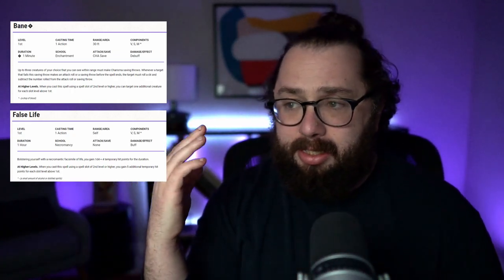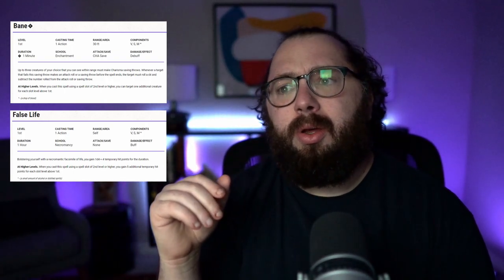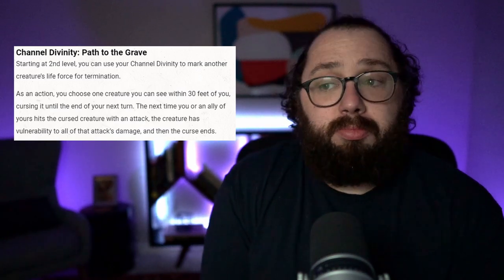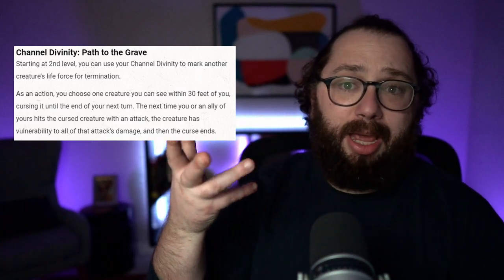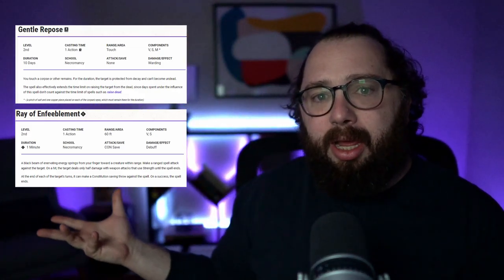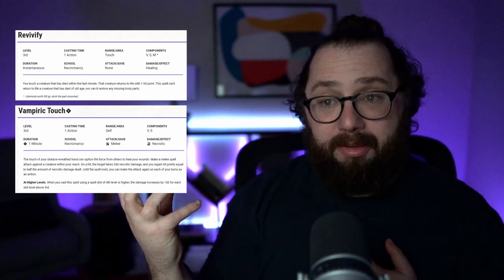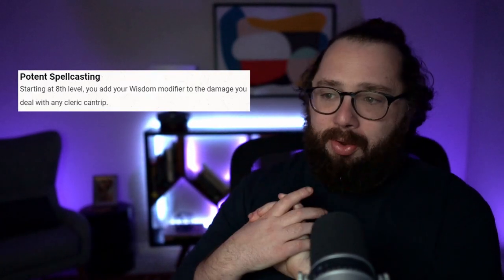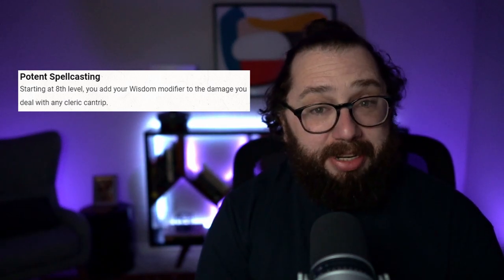Guarding the Mortal Threshold | D&D | 5e | Grave Domain Cleric Subclass Deep Dive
This week I check out one spooky Cleric subclasses: The Grave Domain

Huge thank you to Taking20 and Web DM for helping me to grow as a Dungeon Master and content creator.  And of course a huge shout out to Nerd Immersion and Dungeon Dudes for helping grow the community.